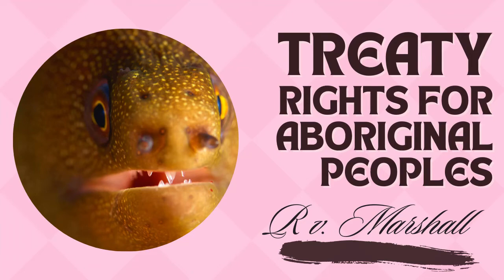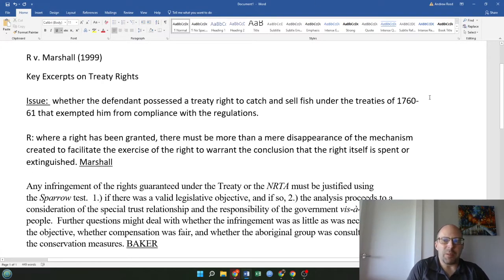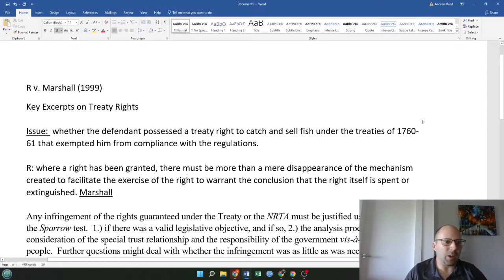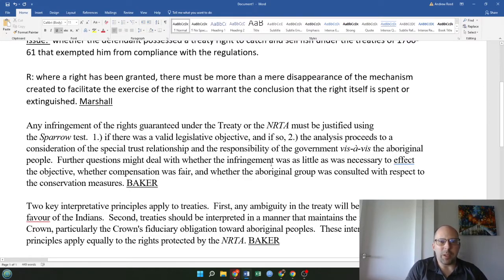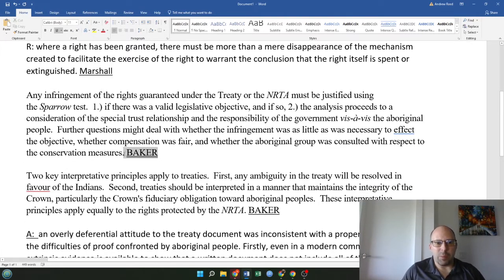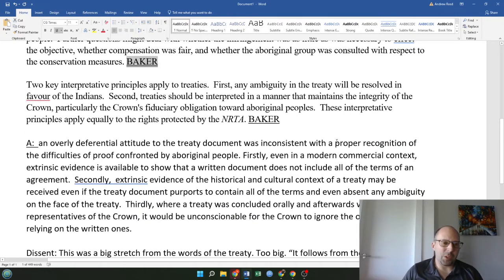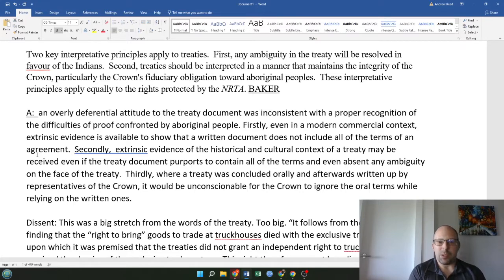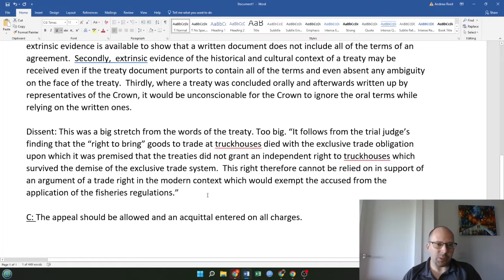Treaty Rights for Aboriginal Peoples in Canada - R v Marshall (1999) - Sparrow Test, Baker Test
My apologies for the incorrect pronunciations! The Official Guide to proper pronunciations of First Nations traditional territory names can be found

R v. Marshall (1999)

Issue:  whether the defendant possessed a treaty right to catch and sell fish under the treaties of 1760-61 that exempted him from compliance with the regulations.

R: where a right has been granted, there must be more than a mere disappearance of the mechanism created to facilitate the exercise of the right to warrant the conclusion that the right itself is spent or extinguished. Marshall

Any infringement of the rights guaranteed under the Treaty or the NRTA must be justified using the Sparrow test.  1.) if there was a valid legislative objective, and if so, 2.) the analysis proceeds to a consideration of the special trust relationship and the responsibility of the government vis-à-vis the aboriginal people.  Further questions might deal with whether the infringement was as little as was necessary to effect the objective, whether compensation was fair, and whether the aboriginal group was consulted with respect to the conservation measures. BAKER

Two key interpretative principles apply to treaties.  First, any ambiguity in the treaty will be resolved in favour of the Indians.  Second, treaties should be interpreted in a manner that maintains the integrity of the Crown, particularly the Crown's fiduciary obligation toward aboriginal peoples.  These interpretative principles apply equally to the rights protected by the NRTA. BAKER

A:  an overly deferential attitude to the treaty document was inconsistent with a proper recognition of the difficulties of proof confronted by aboriginal people. Firstly, even in a modern commercial context, extrinsic evidence is available to show that a written document does not include all of the terms of an agreement.  Secondly,  extrinsic evidence of the historical and cultural context of a treaty may be received even if the treaty document purports to contain all of the terms and even absent any ambiguity on the face of the treaty.  Thirdly, where a treaty was concluded orally and afterwards written up by representatives of the Crown, it would be unconscionable for the Crown to ignore the oral terms while relying on the written ones.

Dissent: This was a big stretch from the words of the treaty. Too big. “It follows from the trial judge’s finding that the “right to bring” goods to trade at truckhouses died with the exclusive trade obligation upon which it was premised that the treaties did not grant an independent right to truckhouses which survived the demise of the exclusive trade system.  This right therefore cannot be relied on in support of an argument of a trade right in the modern context which would exempt the accused from the application of the fisheries regulations.”

C: The appeal should be allowed and an acquittal entered on all charges.

NCA and Law School Exam Prep + Excerpts on Canadian Law for those interested! @canadianlaw

Best of luck in your journey!!

NCA and Law School Exam Prep + Excerpts on Canadian Law for those interested! @canadalaw

These study guides on Canadian Law, for Law and NCA exams, are mostly comprised of my personal study guides containing (generally) public domain case law notes, summaries or excerpts of Canadian legal articles, with some added points and explanations per my own interpretation as a graduated law student.

*** I am NOT responsible for your outcome on your NCA or Law School Exam :) ***

Please note that I am an articled student in BC as of May 15th 2023. I am not a tutor or guide of any kind. Nothing on this channel, including but not limited to any content herein, is to be taken as advice. I not represent the NCA, any firm, or any other agency in any way, This is just me sharing my own personal experience of being a law student in Canada.

Best of luck with your upcoming challenges and exams!